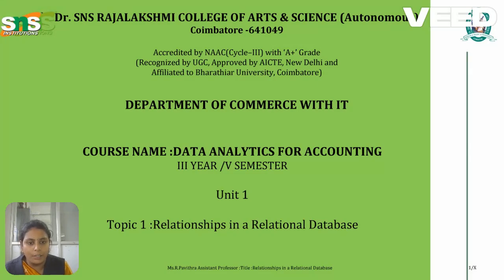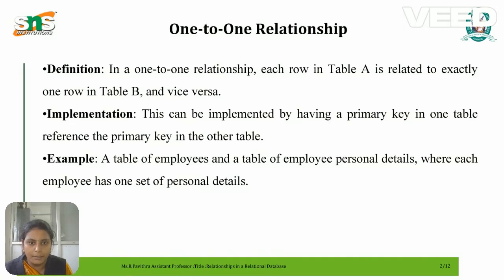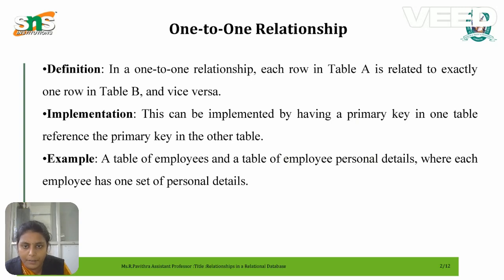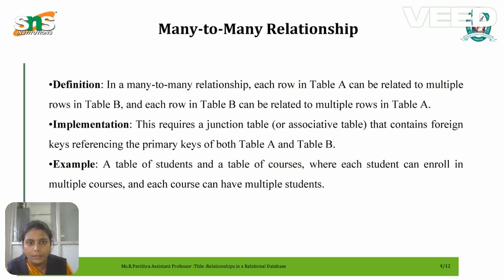Ms.R.Pavithra|B.Com IT|Data Analytics skills needed|SNS Institutions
Data analytics converts raw data into actionable insights. It includes a range of tools, technologies, and processes used to find trends and solve problems by using data. Data analytics can shape business processes, improve decision-making, and foster business growth.